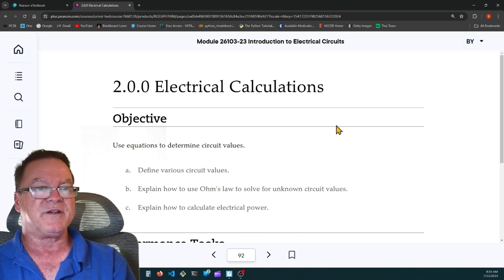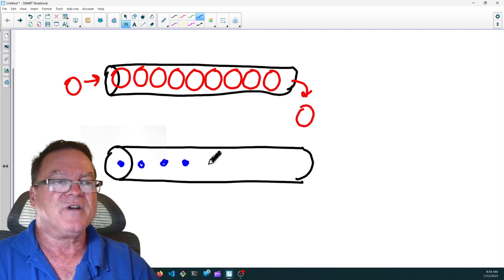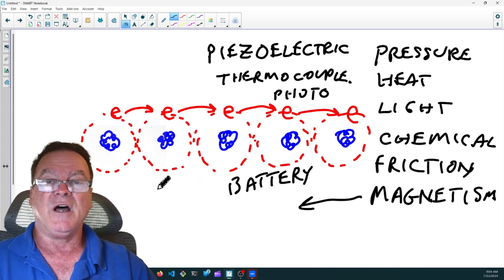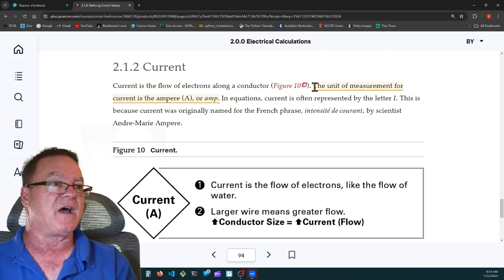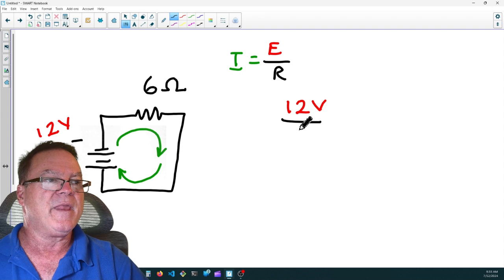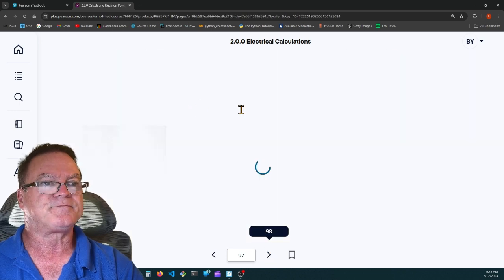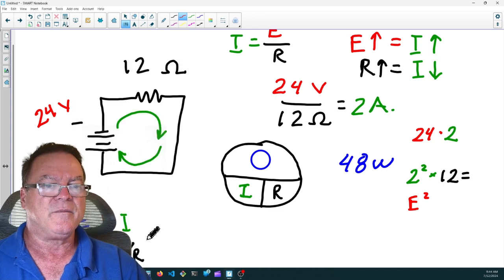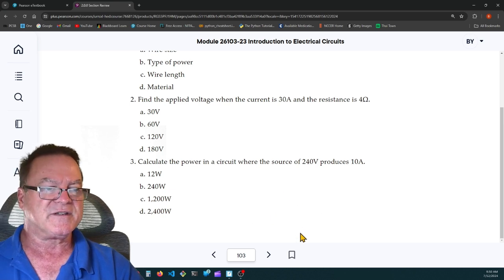26103 Intro to Electrical Circuits Part 2 2023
2023 Electrical Curriculum Level 1, Module 26103, Intro to Electrical Circuits, Part 2.

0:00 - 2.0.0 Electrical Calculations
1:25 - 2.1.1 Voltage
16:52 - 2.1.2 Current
19:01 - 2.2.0 Calculating Circuit Values Using Ohm's Law
20:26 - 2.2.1 Rearranging Ohm's Law to Solve for Voltage
28:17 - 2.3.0 Calculating Electrical Power
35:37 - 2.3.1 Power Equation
36:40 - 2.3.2 Power Ratings of Resistors
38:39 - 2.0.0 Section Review